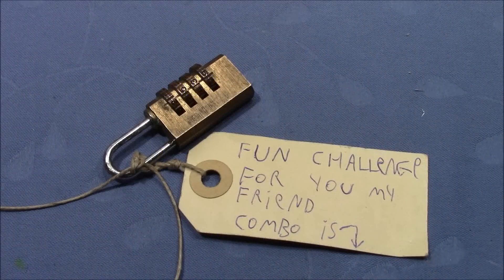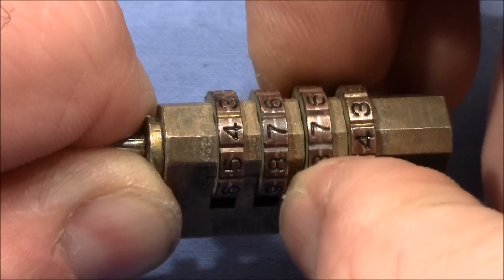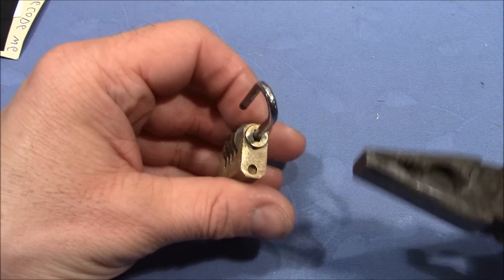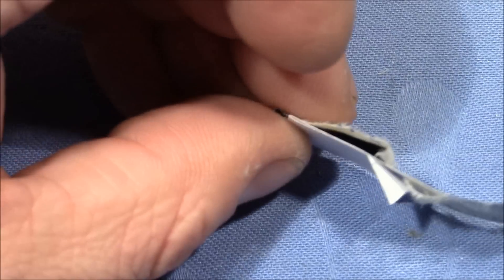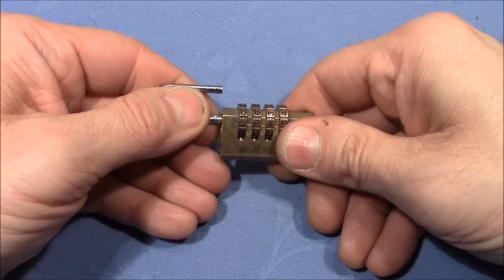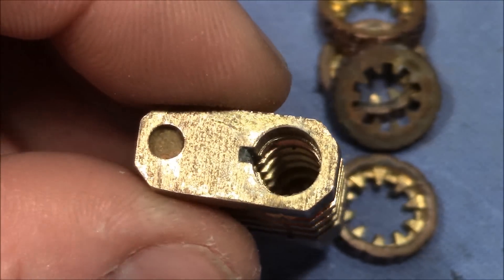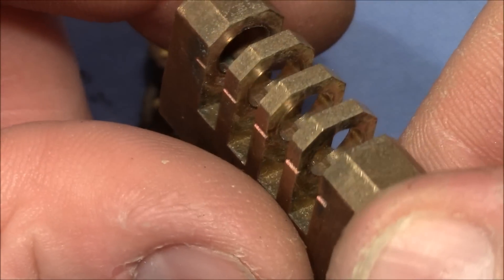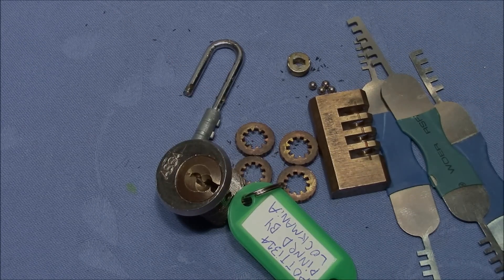(picking 638) Combination padlock decoded and gutted - cool gift from 'lockmania'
In a package from 'lockmania' I received a combination lock to decode. I used the chance to show how these locks come apart and explain the guts.